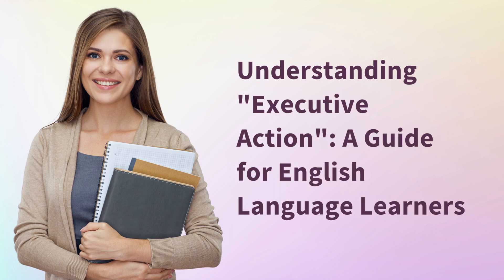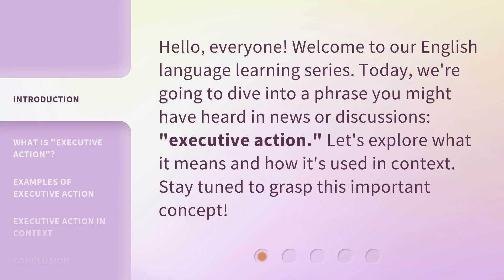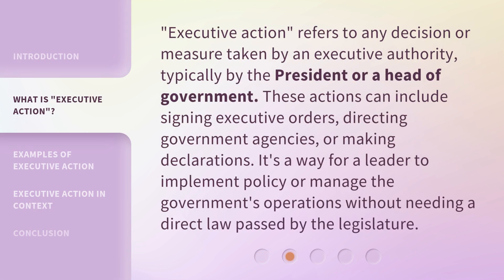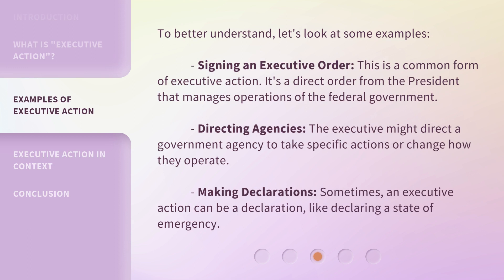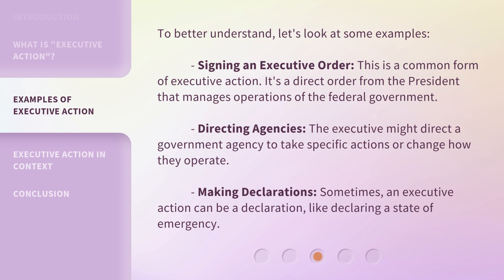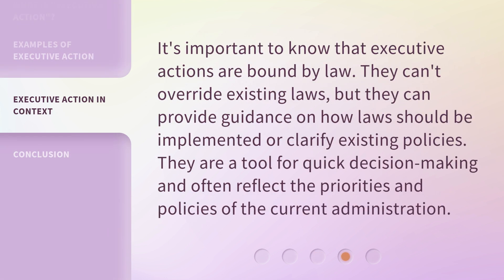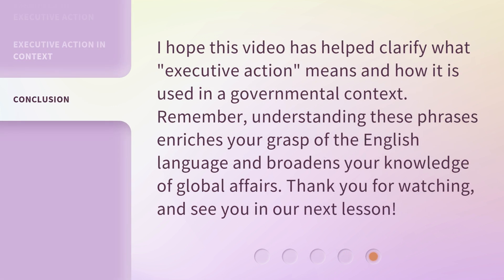Understanding "Executive Action": A Guide for English Language Learners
00:00 • Introduction - Understanding "Executive Action": A Guide for English Language Learners
00:30 • What is "Executive Action"?
00:58 • Examples of Executive Action
01:32 • Executive Action in Context